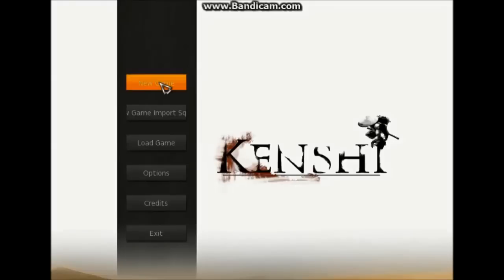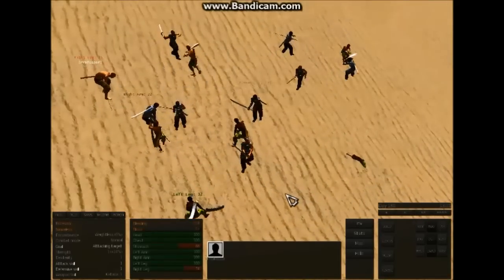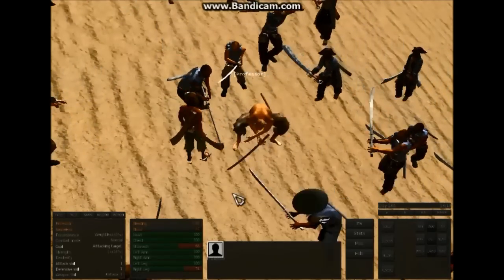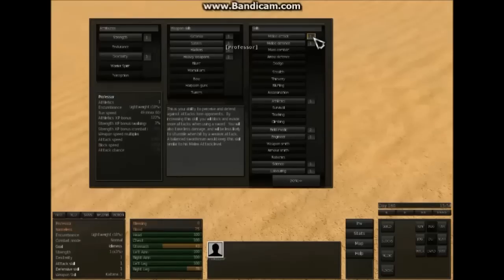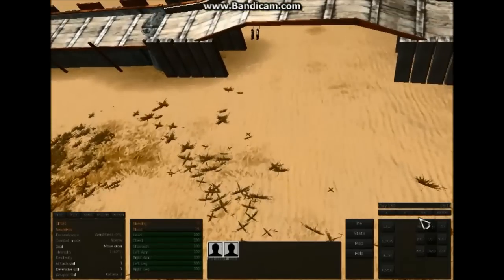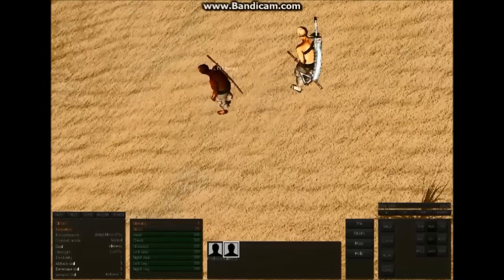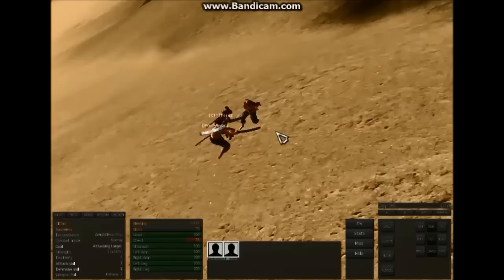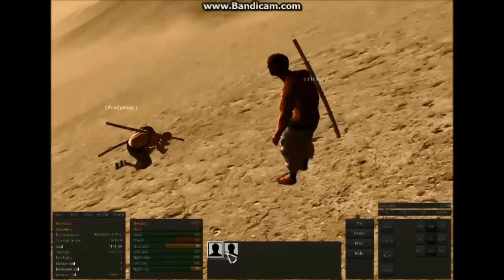Professor Plays: Kenshi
The game has no audio, so I spent a little more time on editing this one. Some corrections: the game just updated to version 0.33 which now has bodies decay and disappear over time. The 0.4 update has not yet happened.